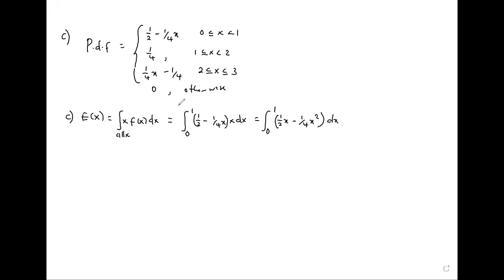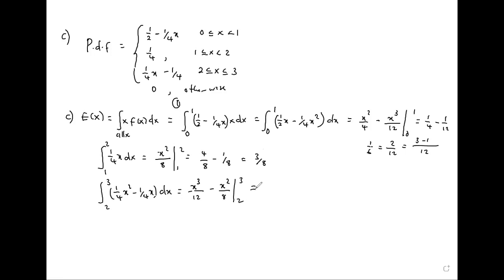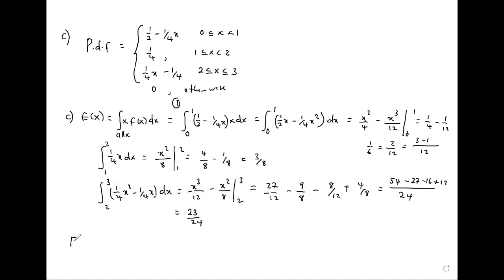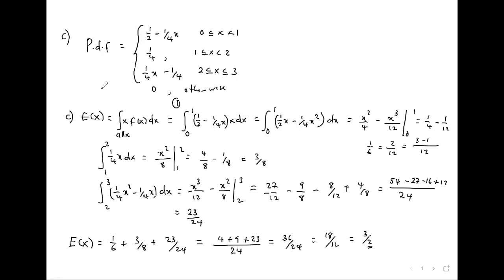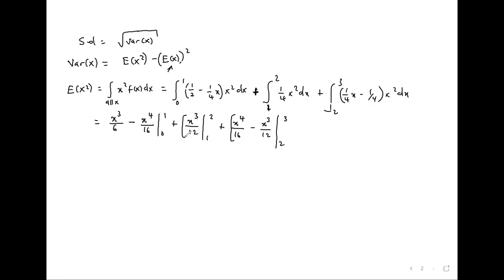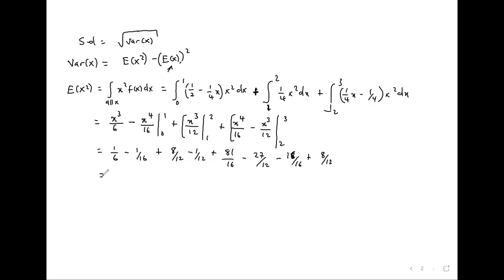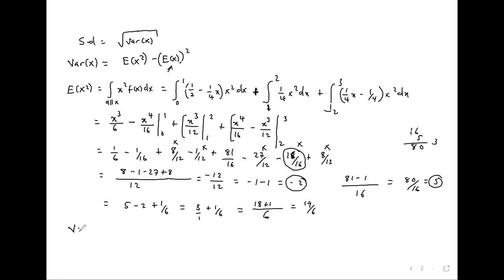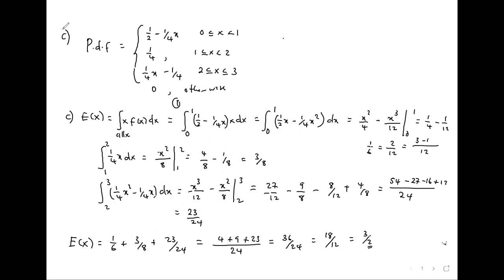pdf and cdf mean q10 c and d